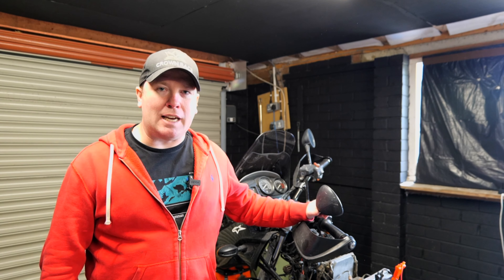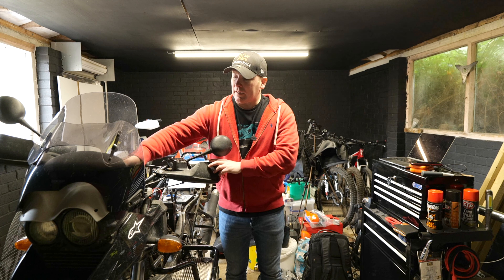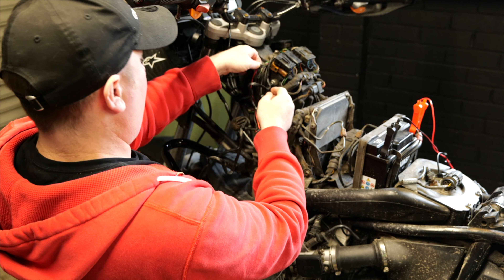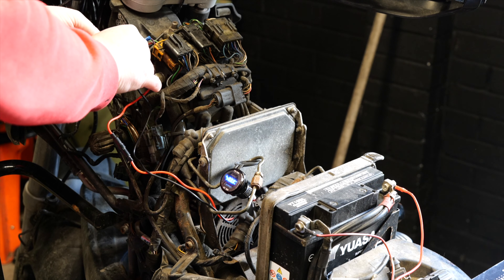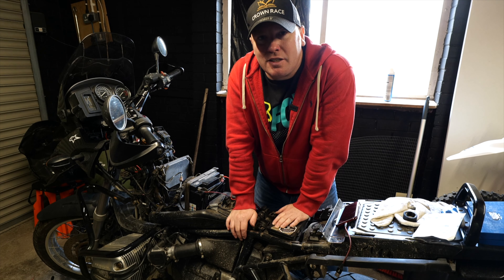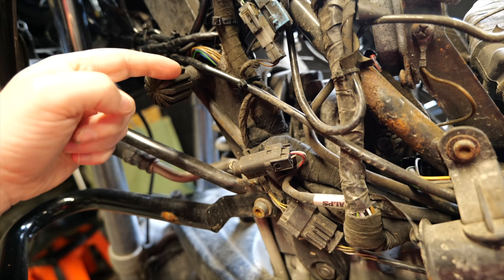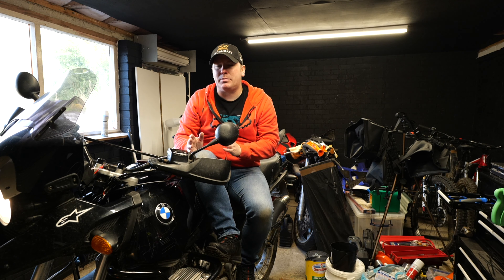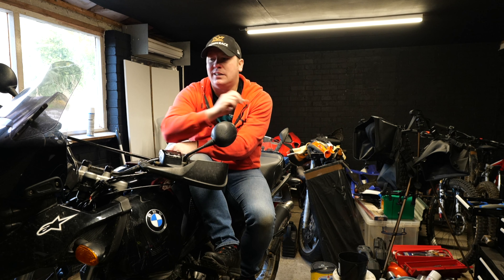BMW R1150 GS battery drain | checking wiring, New USB charger fitment and trickle charger cable.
My BMW R1150 GS had a flat battery but the battery is new, so I need to inspect the main wiring harness loom as the wires are old and are prone to crack. I also wanted to check the USB charger currently fitted to see if that was the issue.

Backstory: I've bought it as a project motorcycle so that I could start adventure motorcycle riding and become an Adventure Bike Rider, bringing another element to this channel. I need to mention I bought it off the internet without seeing it for £2295 and this was the cheapest at the time and that's because It had no service history with it, so this is all a new experience and an exciting one at the same time.

Links:

USB Charger
Wiring Conduit

My Motovlog and on-the-go charging setup:

Helmet Gripper mount
Purple Panda Microphone
GoPro Battery Charger Power Bank charges my Phone and GoPro batteries while when I'm riding the
Official GoPro Enduro Battery

There is no additional charge to you If you purchase a product or service with the links that I provide but each purchase helps support my channel so I can continue to provide you with content!